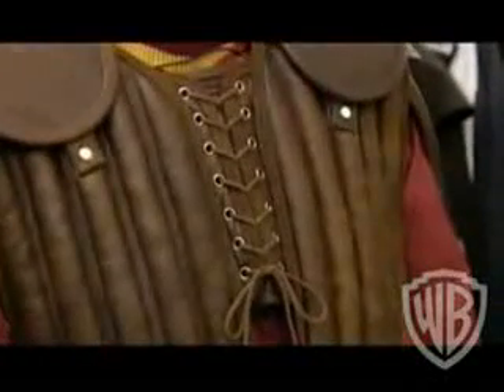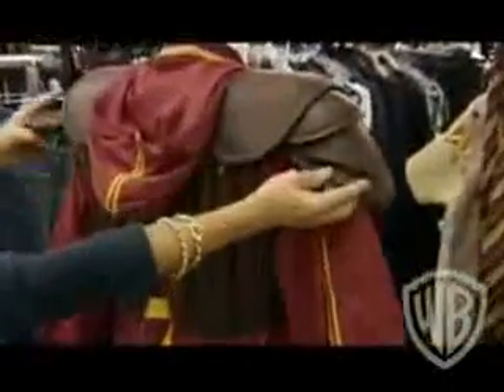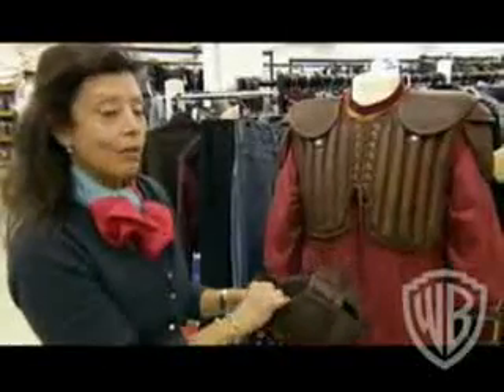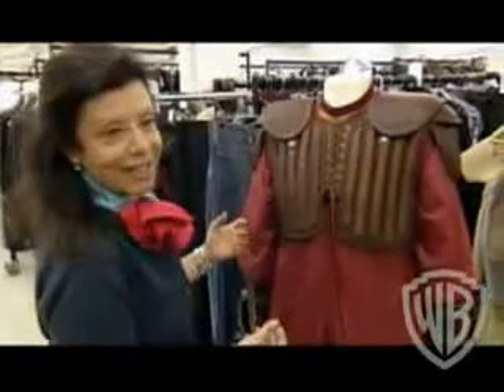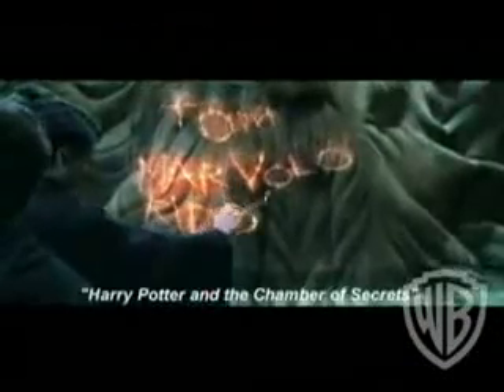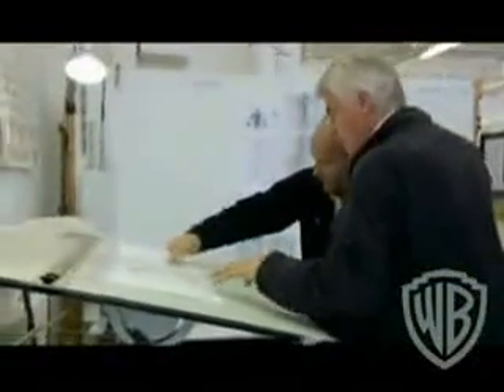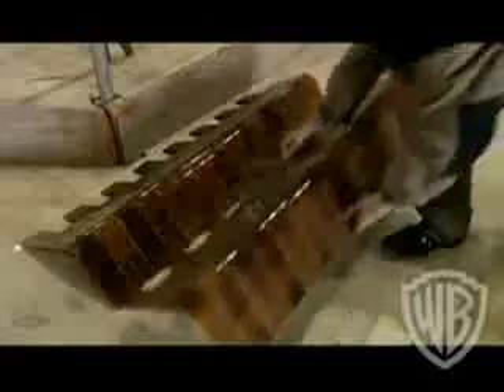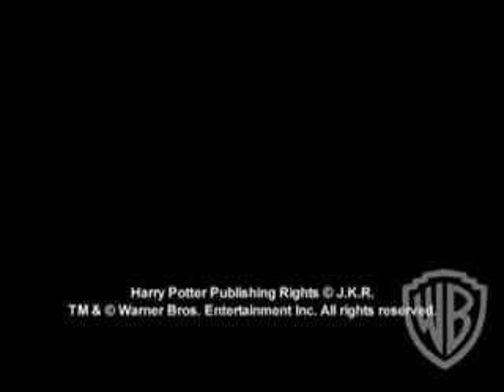HBP sneak peek 11122007